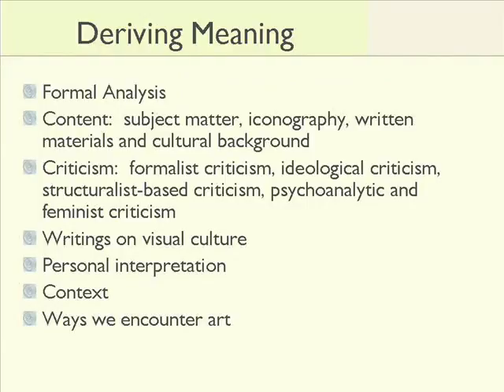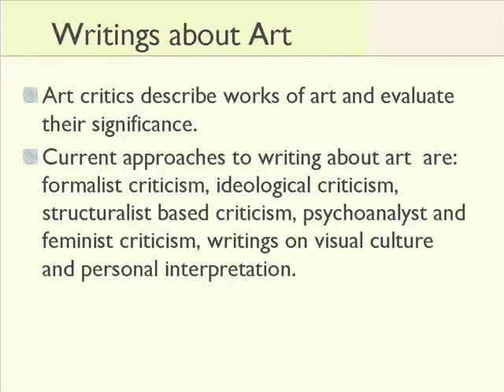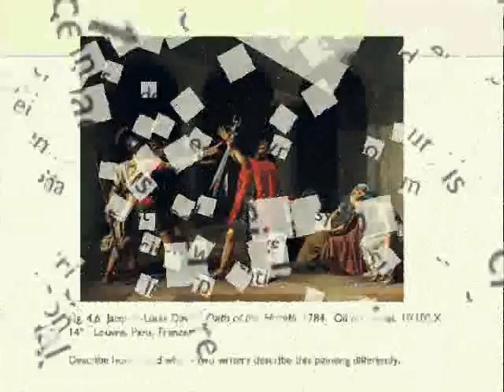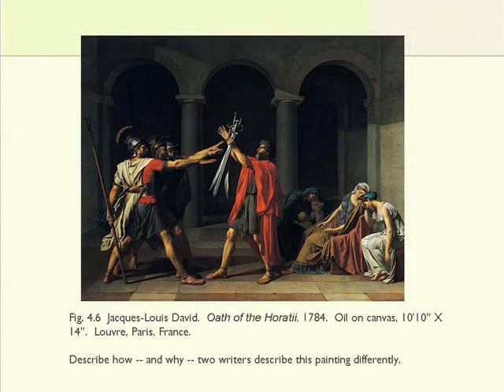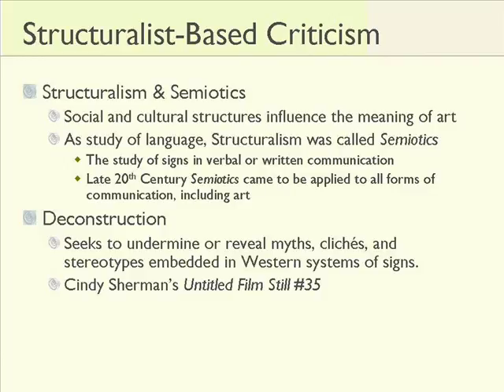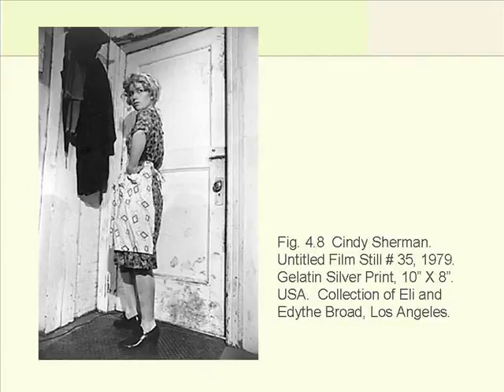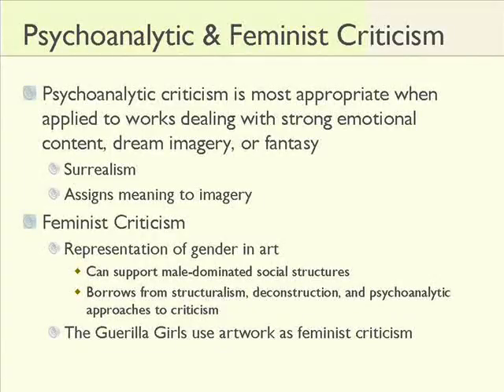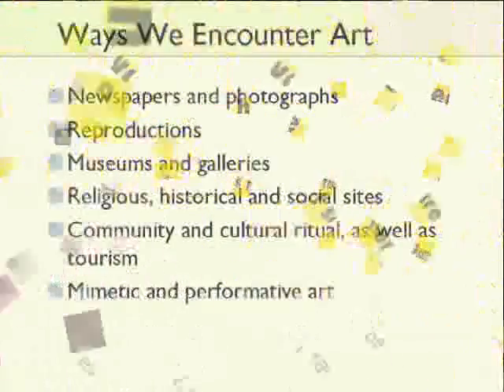tsjcart110chap4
art appreciation slides